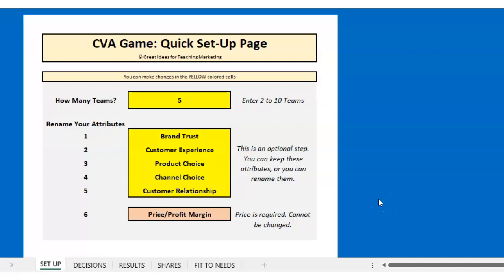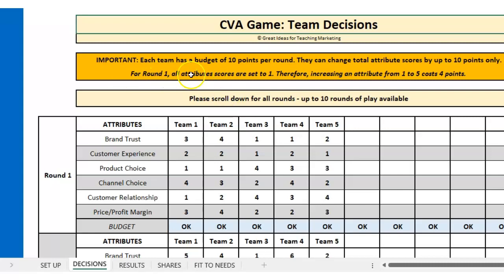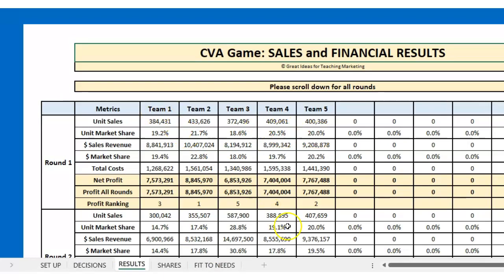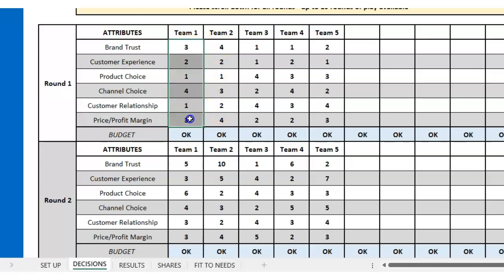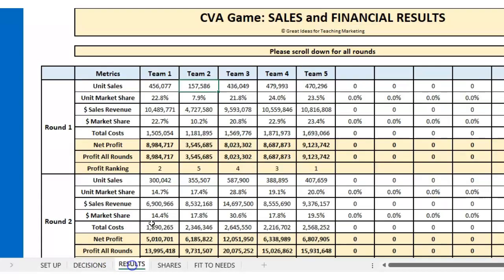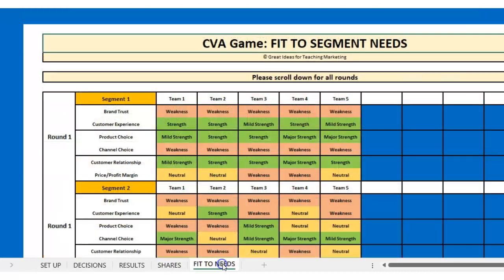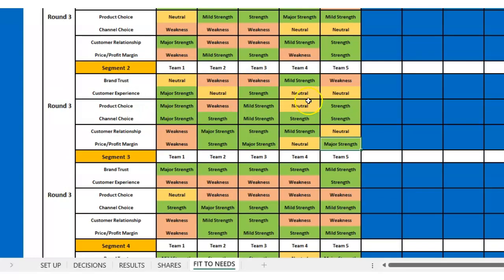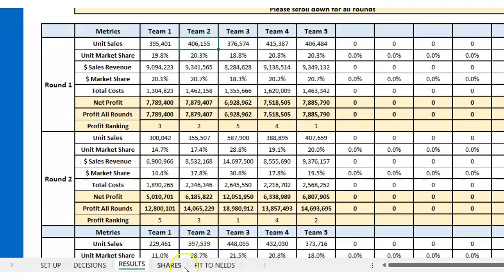Customer Value Analysis Game Instructions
Designed for educators - how to run the CVA game at Great Ideas for Teaching Marketing.